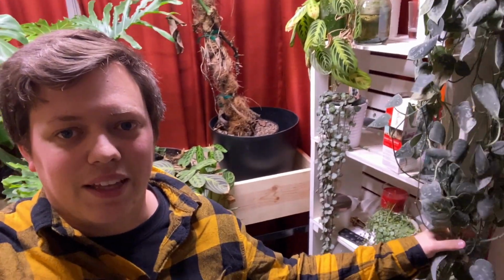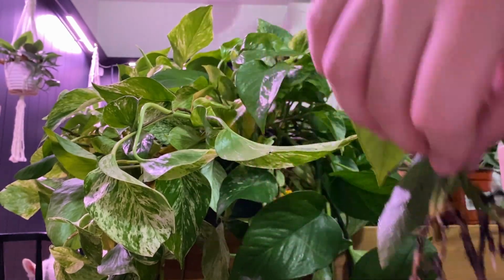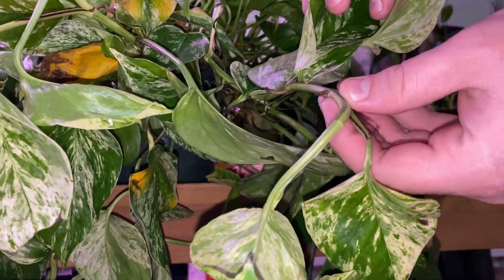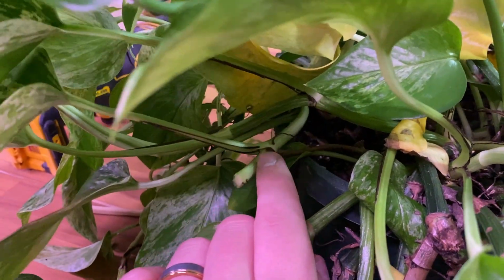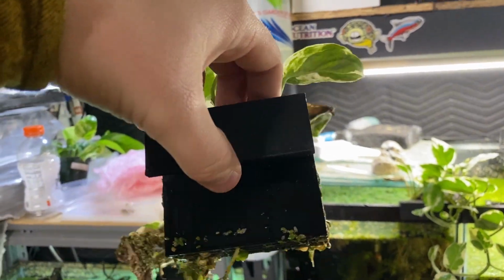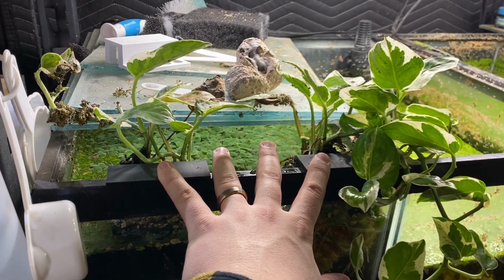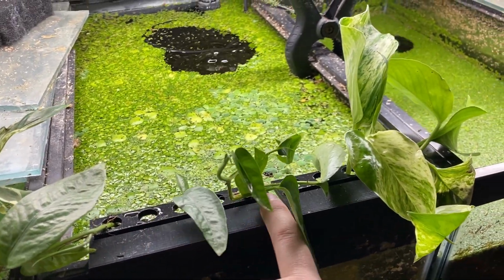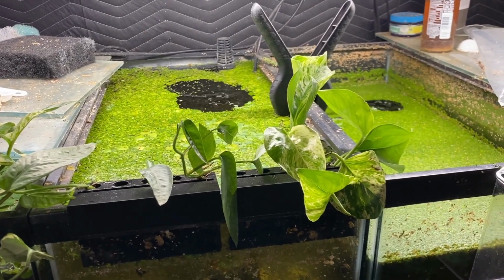Trimming and Growing Pothos in an Aquarium Fish Tank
This is a very simple video on how I either buy pothos or trim pothos to grow it in my fish tanks. Super easy way to help control nitrates and keep your fish tanks nice and healthy! Plus I think it looks great.